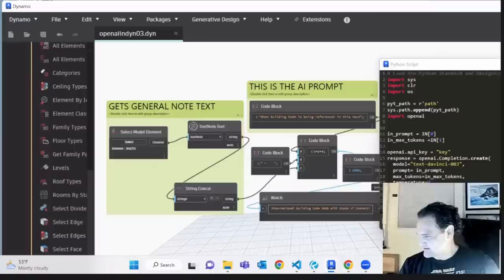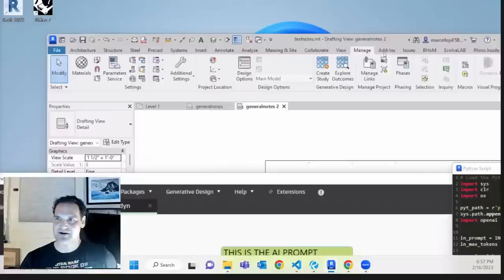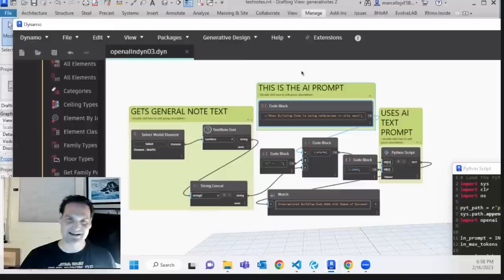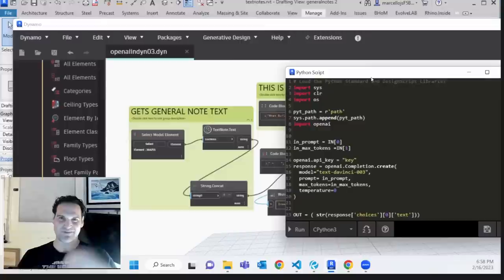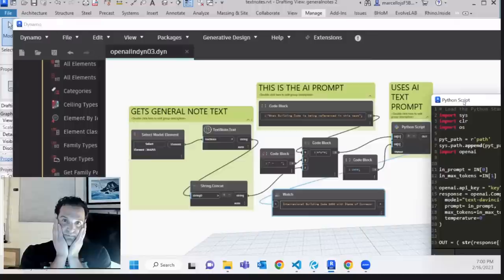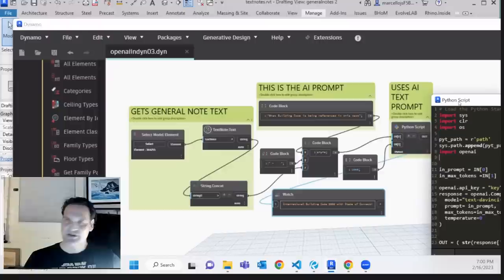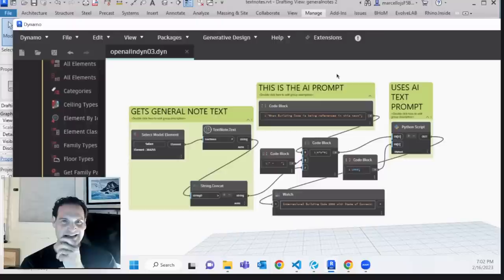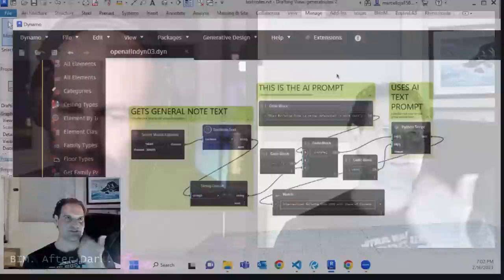AI for Architecture, Engineering, and Construction (AEC) - Live!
I am super excited to have Marcello Sgambelluri back on the show this week.  Marcello and I are going to pick apart and demonstrate some of the latest in AI (artificial intelligence) for architecture, engineering, and construction.  From image creation/rendering, to code development, and more we will demonstrate some of the practical uses of these new technologies. If you know Marcello, then you know you will want to see how he uses and customizes some of these new AI tools!

So sit back, relax, and let's geek out!

Timestamps:
00:00 Introduction
04:42 Welcome Marcello Sgambelluri
06:00 When did you start your "AI Journey"?
08:40 What AI Tools Are you Using?
12:00 Text to Image AI (Dall-E, Midjourney, Veras)
26:00 Text to Text AI (Chat GPT)
51:00 Live Demo - Text to Text AI within Dynamo for Revit